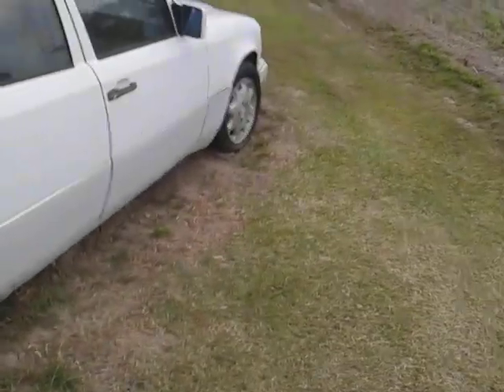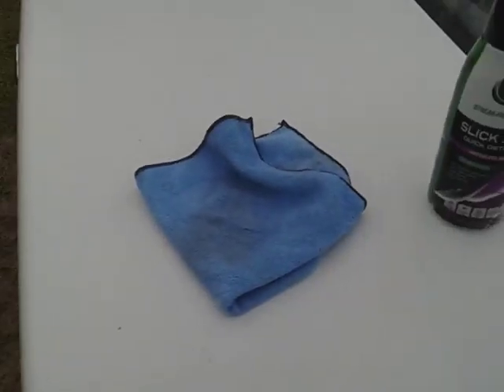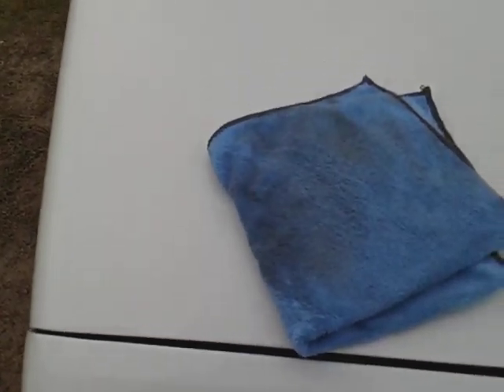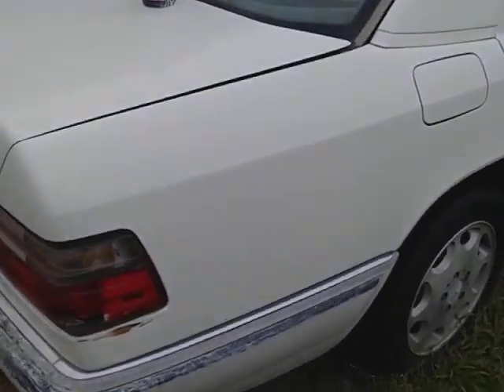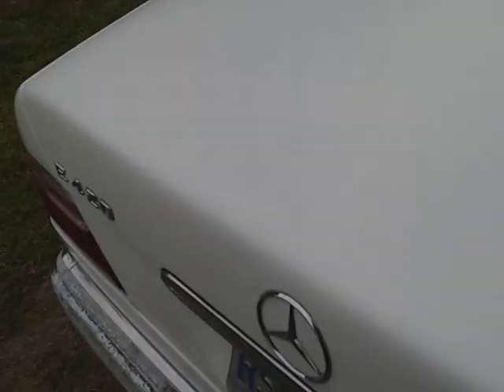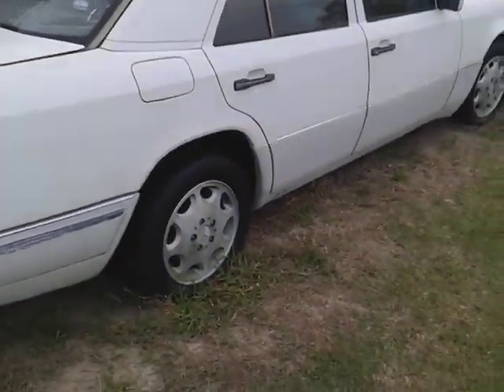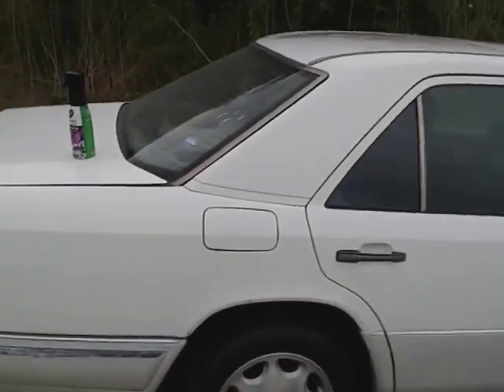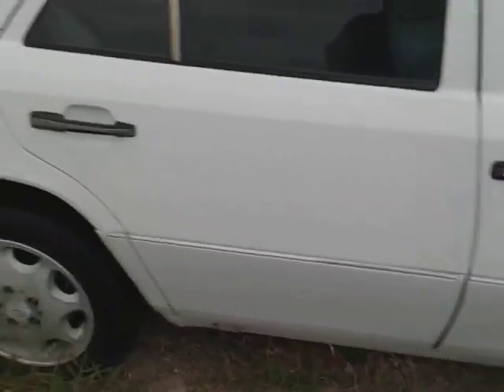turtle wax ceramic slick shine detailer test on my Benz white paint